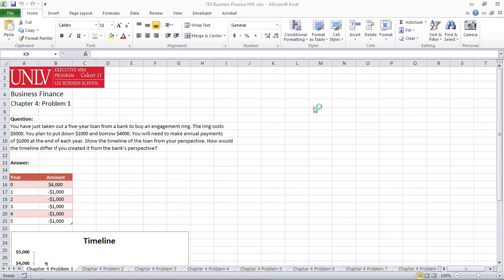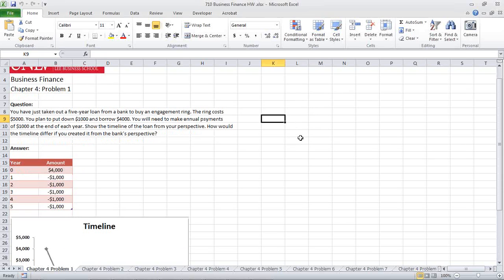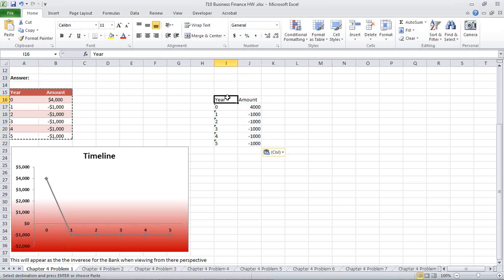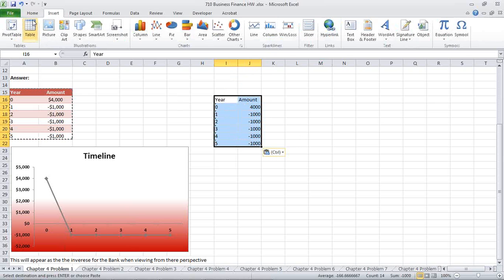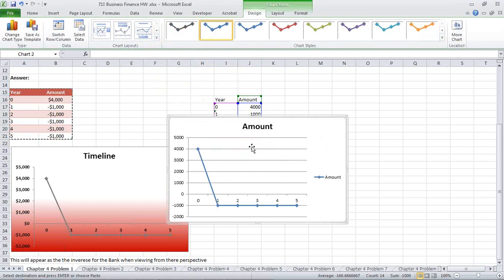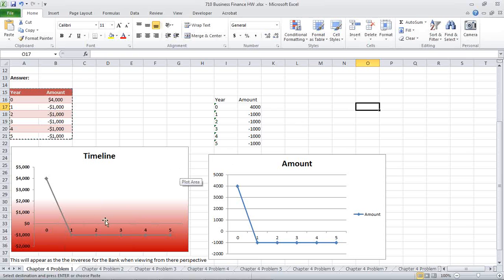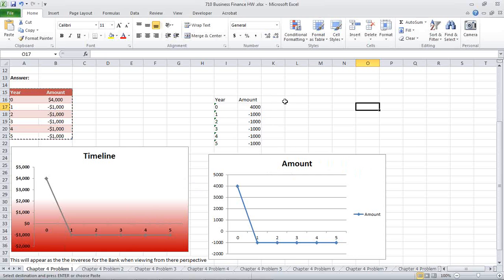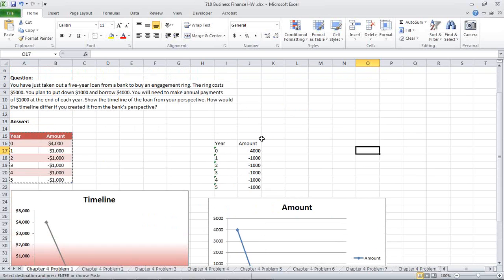710 Business Finance Chapter 4 Problem 1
Question:
You have just taken out a five-year loan from a bank to buy an engagement ring. The ring costs $5000. You plan to put down $1000 and borrow $4000. You will need to make annual payments of $1000 at the end of each year. Show the timeline of the loan from your perspective. How would the timeline differ if you created it from the bank's perspective?